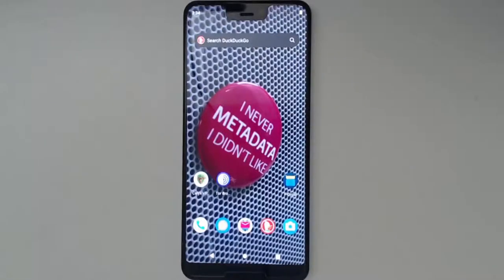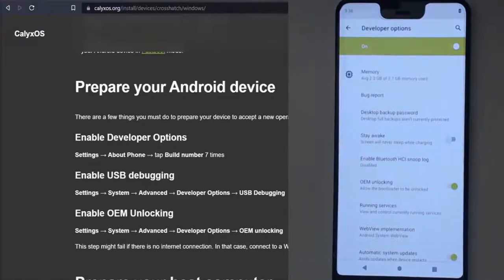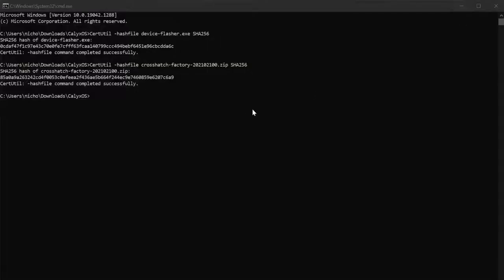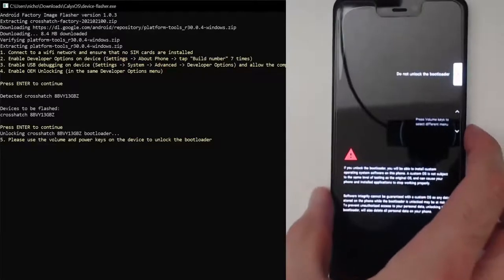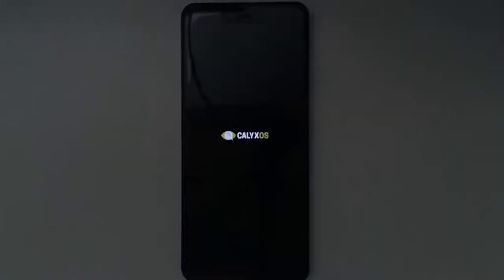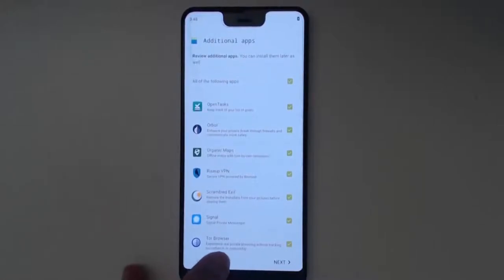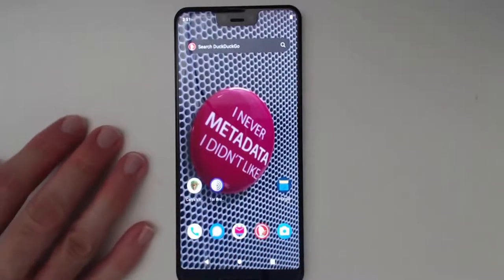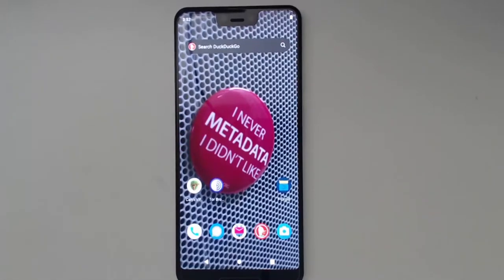DeGoogle with CalyxOS (Walkthrough) - Easiest to Install and Most Convenient ROM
DeGoogle your phone using the most refined ROM of them all, CalyxOS

This process should also work for the following devices using different downloadable files:

Pixel 5
Pixel 4a
Pixel 4 XL
Pixel 4
Pixel 3a XL
Pixel 3a
Pixel 3
Pixel 2 XL
Pixel 2

*Instructions*
0:00 - Disclaimer
0:07 - Intro
1:10 - Enable OEM unlocking and USB debugging
2:22 - Install drivers instructions review
2:45 - Download files and check for validity
3:40 - Installation process
5:50 - First boot apps and settings
8:25 - Confirming the home screen
8:45 - MicroG settings overview
9:55 - About the phone used & outro